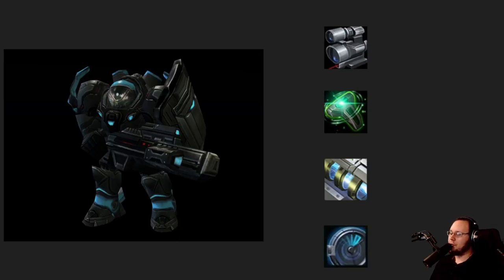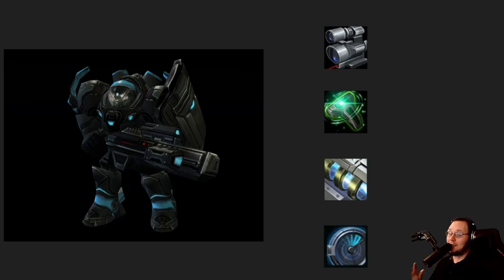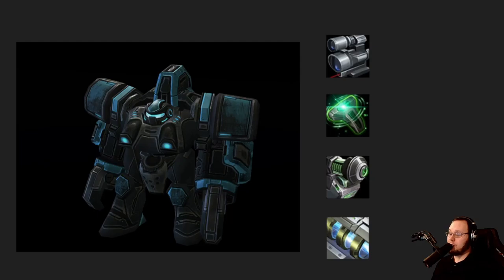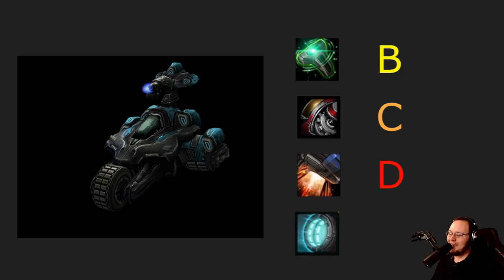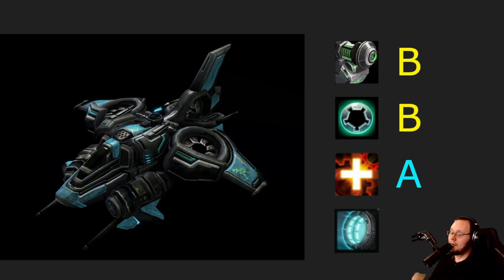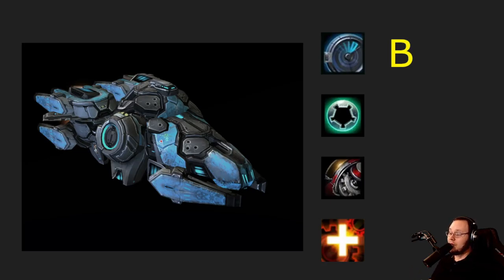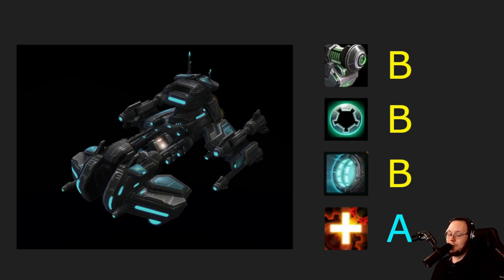Ranking All 42 Nova: Covert Ops Unit And Equipment Combinations